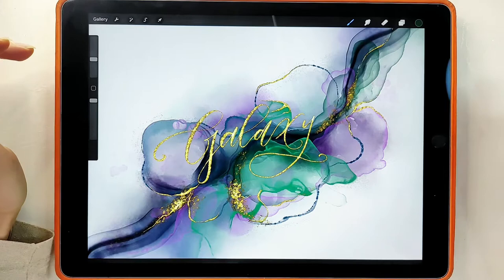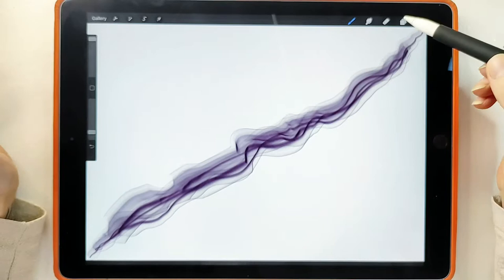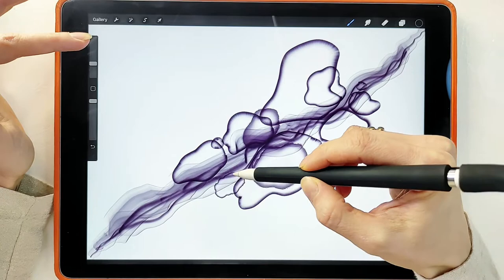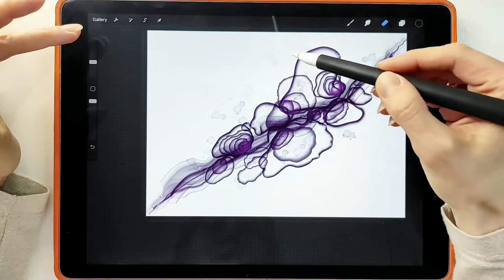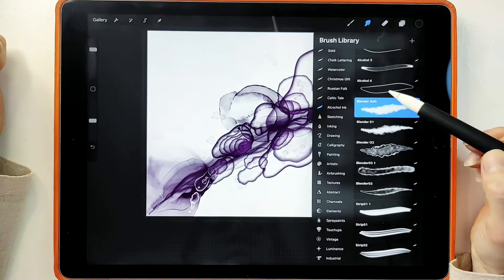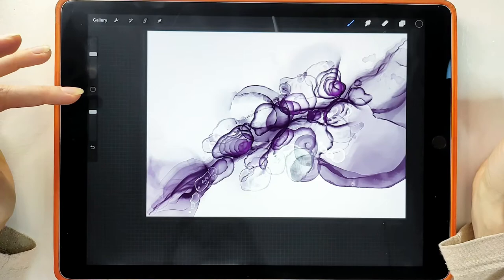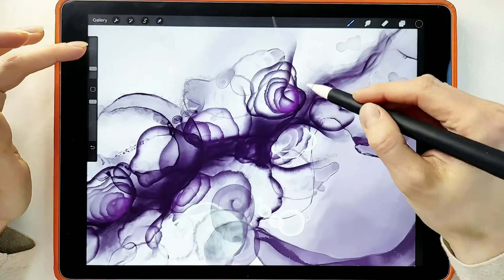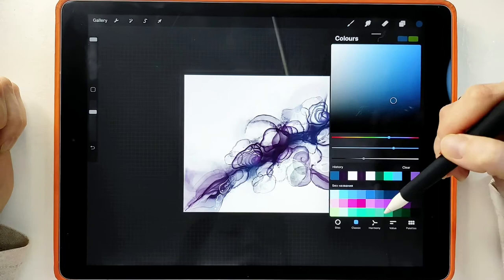Alcohol ink in Procreate tutorial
Using my “Galaxy Alcohol Ink” brushes for Procreate.